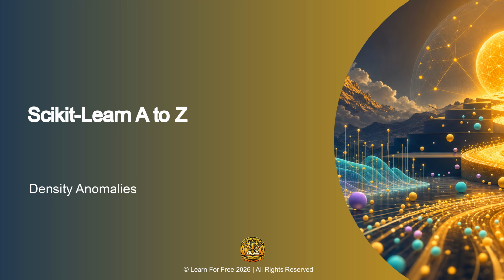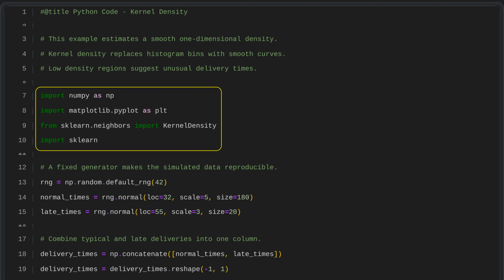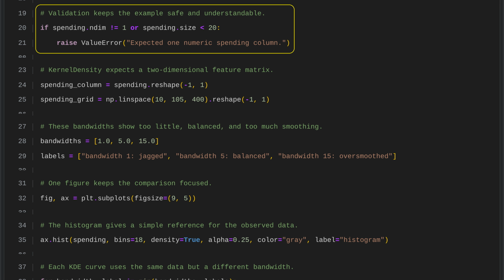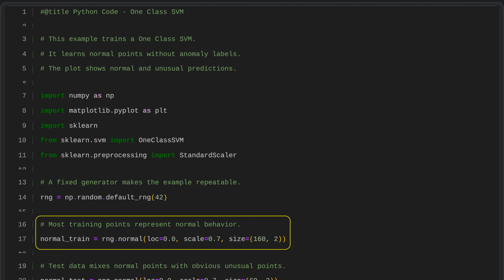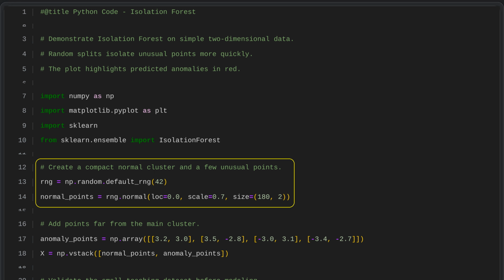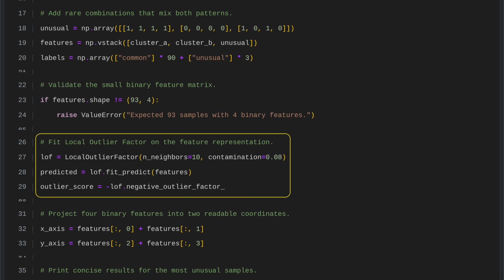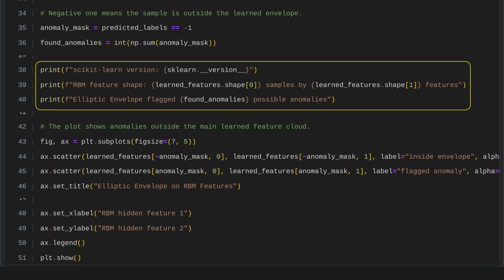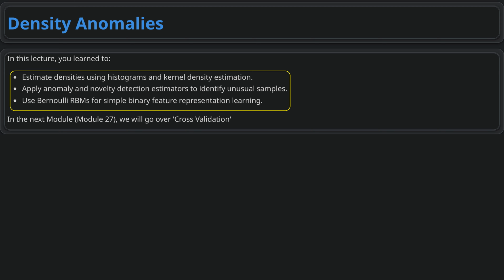Mixtures Outliers, Density Anomalies, 26B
🚀 Course: Scikit-Learn A to Z
🔁 Module 26: Mixtures Outliers
🧠 Lecture B: Density Anomalies

🚀 Density anomaly detection tutorial: learn how to estimate probability density and identify unusual samples using histograms, kernel density estimation, and scikit-learn anomaly detection models. This lecture explains histogram density, KDE bandwidth selection, novelty versus outlier detection, One Class SVM, Isolation Forest, Local Outlier Factor, Elliptic Envelope, and Bernoulli Restricted Boltzmann Machines for binary feature learning. Through Python examples with NumPy, Matplotlib, simulated waiting times, delivery times, customer spending, two-dimensional data, and digit images, you’ll see how density, decision boundaries, and learned features reveal rare patterns. Watch to build a practical foundation for anomaly detection workflows.